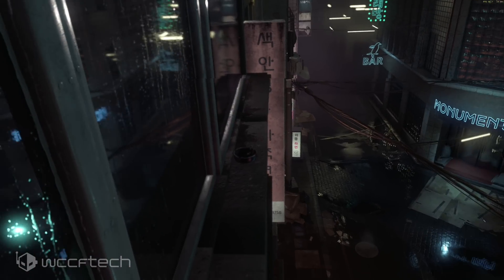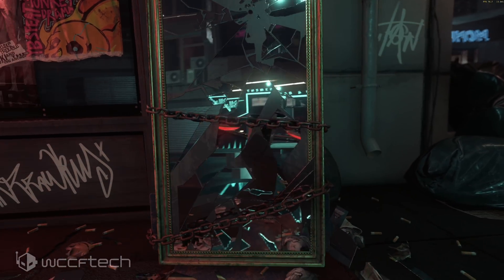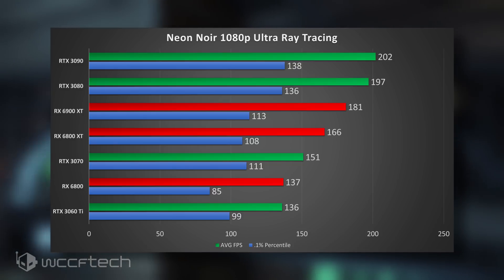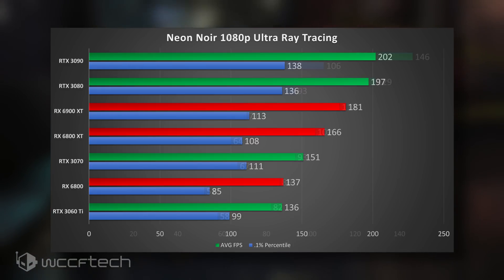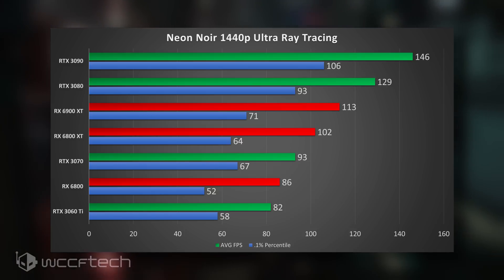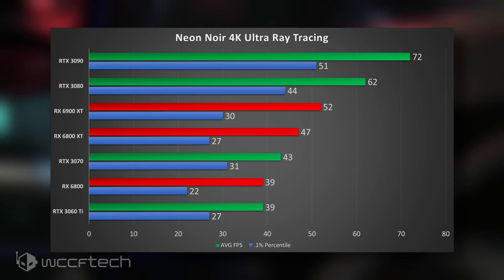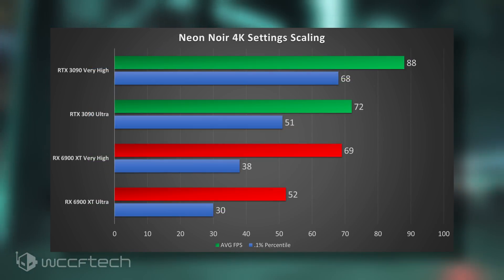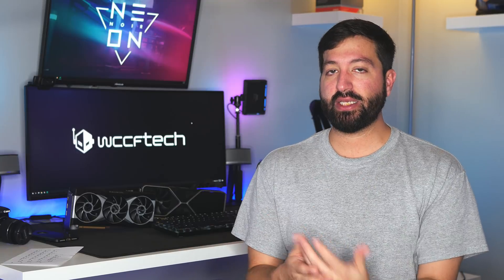Neon Noir Ray Tracing Benchmark - RX 6000 And RTX 30 Series Tested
Neon Noir rattled expectations by being one of the first showcases of hardware-agnostic ray tracing support in games, how do the latest cards handle it?